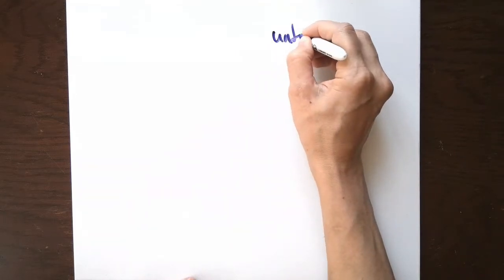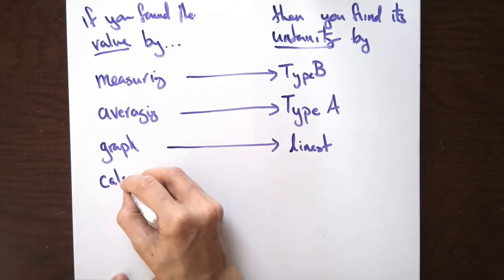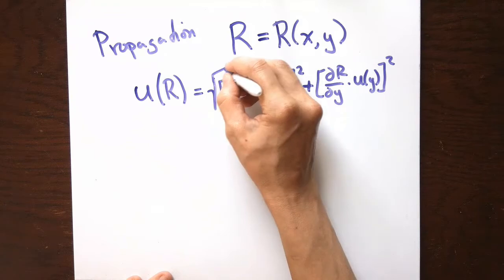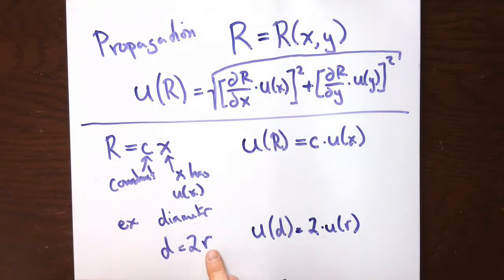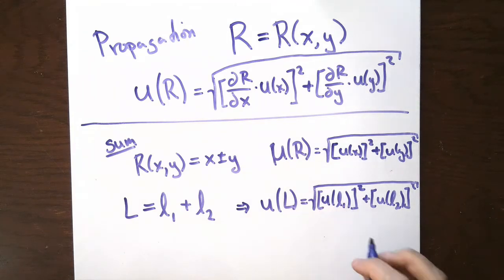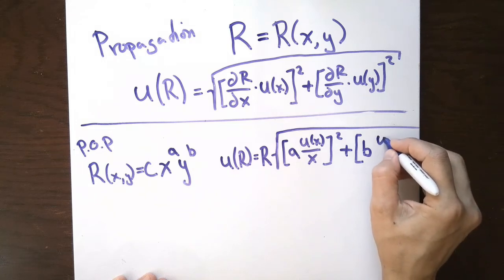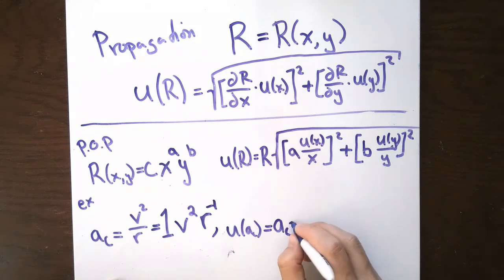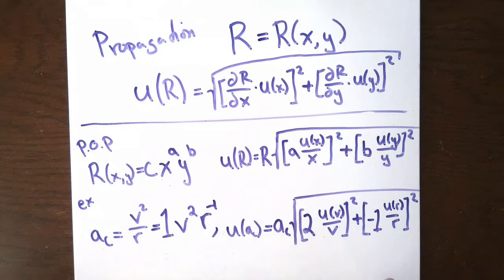Uncertainty Propagation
This video is about the different ways to find uncertainty and when they are appropriate to use, and an introduction to uncertainty propagation.